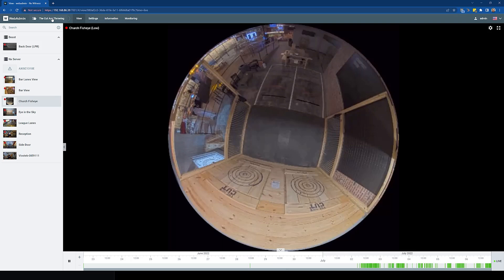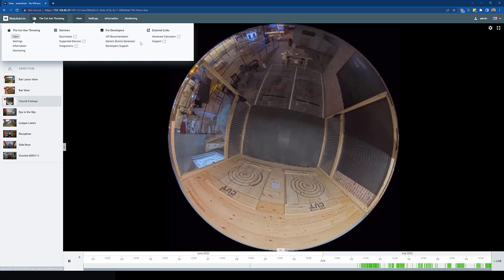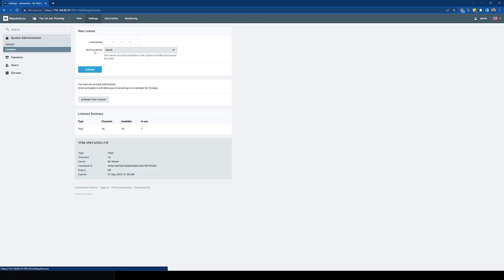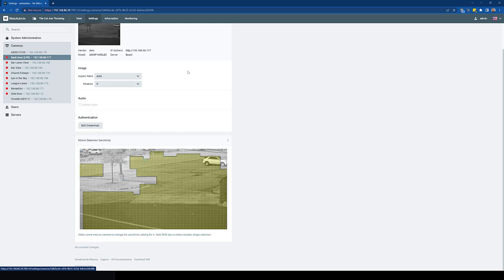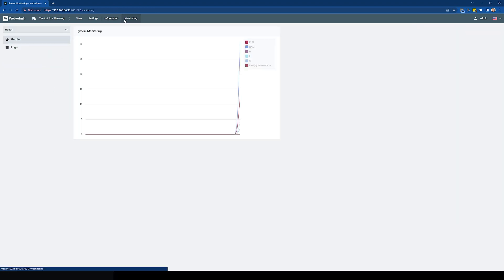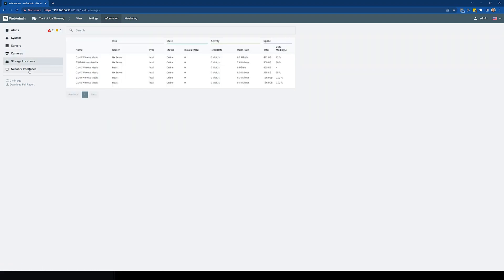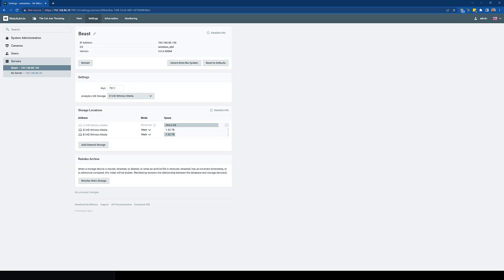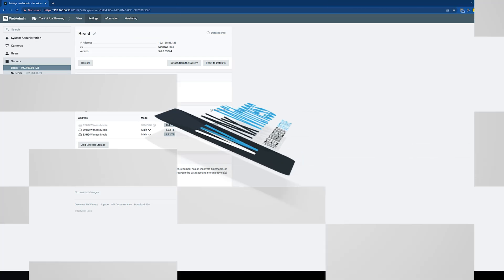Server Web Admin Redesign - Nx Witness v5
New in Nx Witness VMS v5.0 - The Server Web Admin interface has been redesigned to allow administrators to add and remove users, as well as view detailed information about Servers, Cameras, and Licenses.